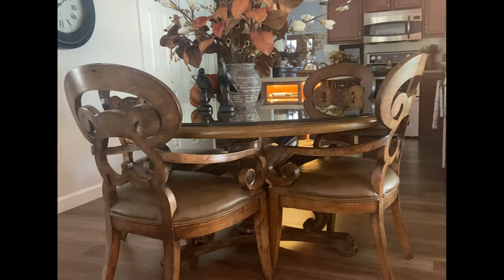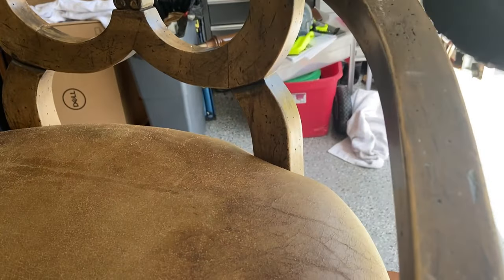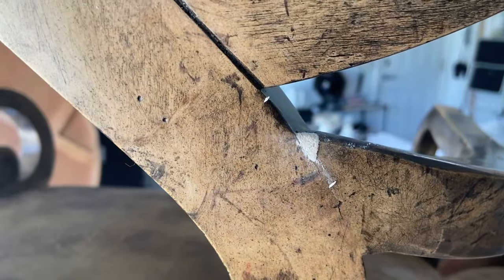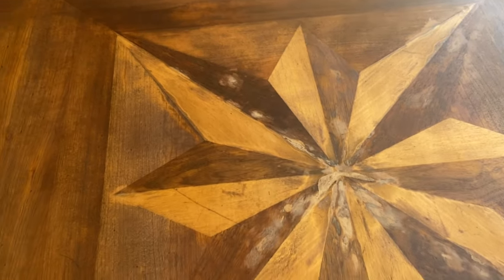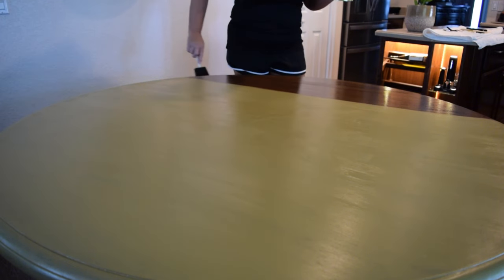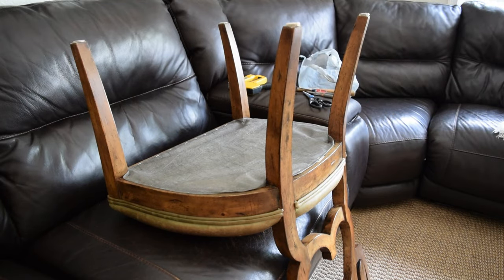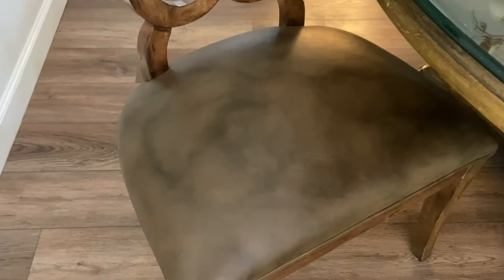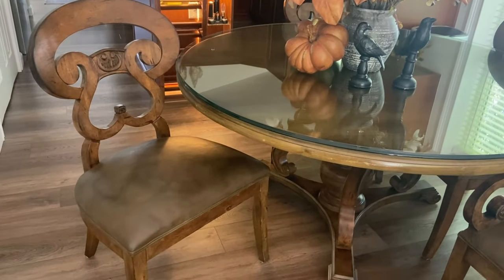ARHAUS VS. THRIFT STORE | DIY ARHAUS INSPIRED DINING TABLE | THRIFTING DESIGNER INSPIRED HOME DECOR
Hi Friends! So glad you're here today! For several months in the background I've been THRIFTING for a new and unique table for our kitchen nook area.  Something round was the goal to offer better traffic flow in the area. In todays video I'll walk you through the process of 'reimagining' this Facebook Market Place find - and all the opportunities I was given to stretch my DIY skills!

I'm super happy with how the final product turned out - let me know what you think!  It's certainly unique and DESIGNER INSPIRED. I've included the YouTube address for the leather dye products I used to repair my chairs. I cannot say enough how fantastic and easy they were to use (not sponsored - I purchased all the products myself). Be sure to check out their YouTube channel for more in-depth videos on leather repair.

Remember as always - stay on the journey as we continue making our way home. Enjoy the video!  Thank you for being here, it means so much!!

LeatherTouchupDye.com